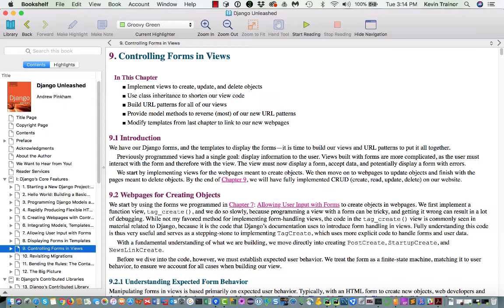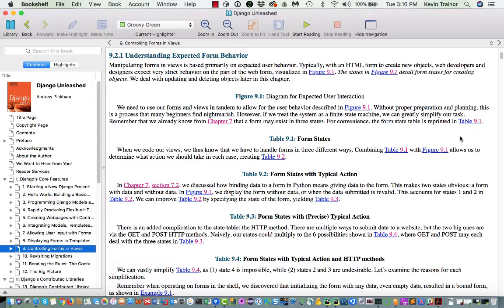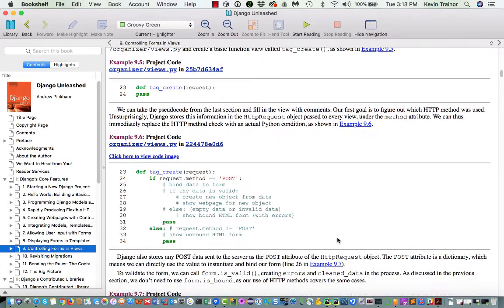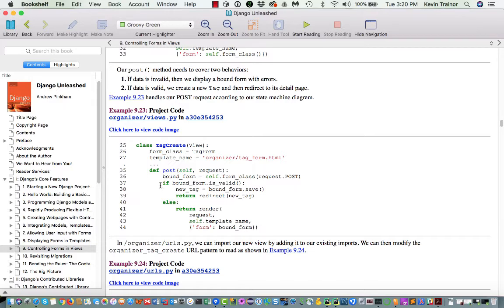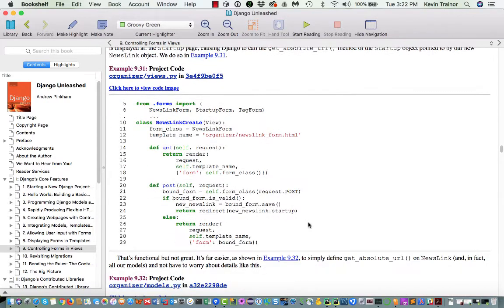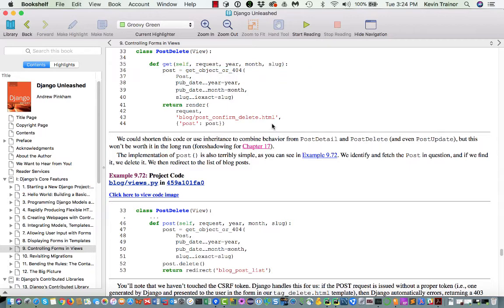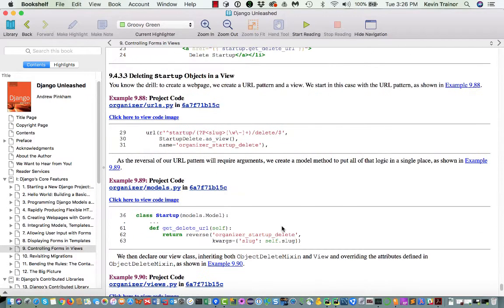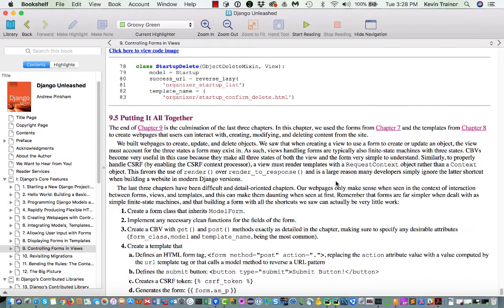Briefing for Pinkham Chapter 9